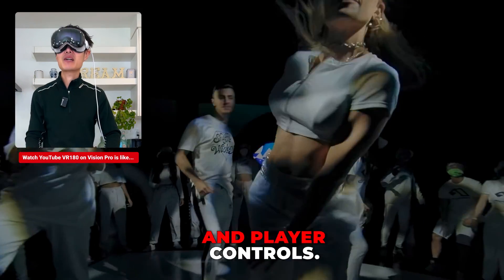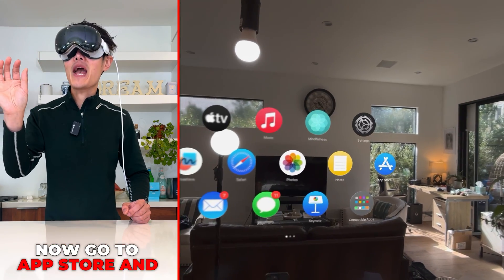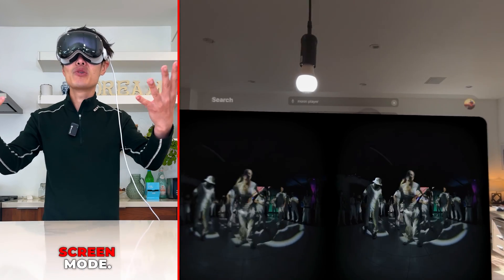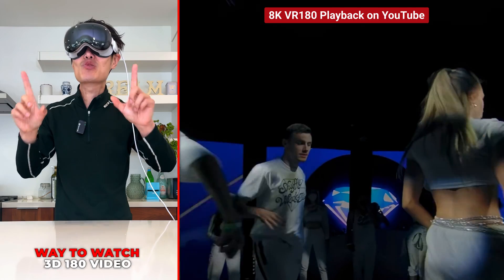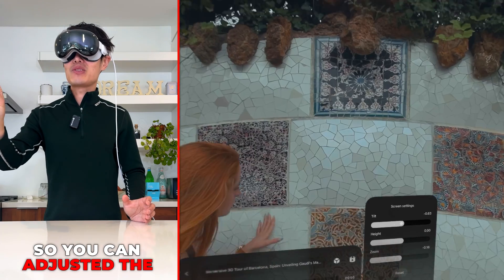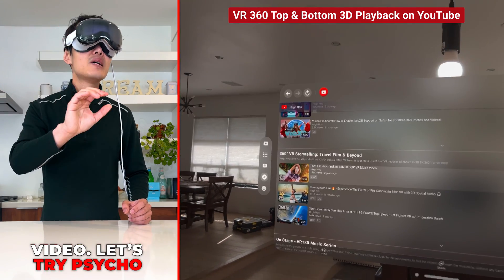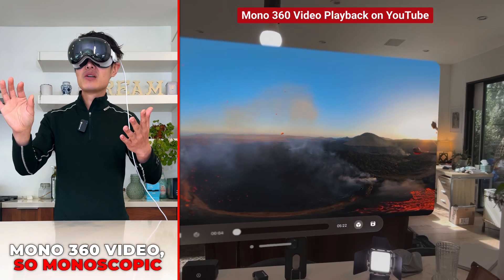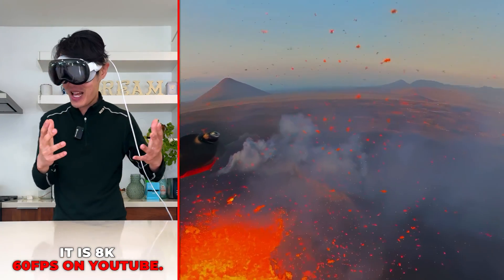Vision Pro Hack: Watch VR180 & 3D 360 Videos on YouTube & Any Site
Unlock the full potential of immersive video viewing with your Apple Vision Pro! In this easy-to-follow guide, we'll show you how to seamlessly play various formats, including VR180, 3D 360, Mono 360°, and Spatial Videos on YouTube VR and beyond - any website streams immersive videos! Discover the latest updates in VisionOS and leverage Moon Player for an unparalleled viewing experience. Dive into the world of free immersive entertainment and transform your Vision Pro into a multimedia powerhouse - with laying down mode!

0:00 - YouTube VR180 4K demo on Apple Vision Pro
0:11 - Vision Pro NEWS on immersive video playback
0:23 - How to Watch YouTube VR180 videos on Vision Pro (step-by-step guide)
1:29 - Vision Pro Laying Down Mode (for immersive video viewing)
2:06 - How to Watch YouTube 3D 360 Top & Bottom videos on Vision Pro
2:37 - How to Watch 360° Videos on Vision Pro